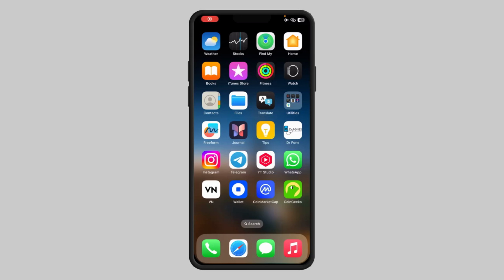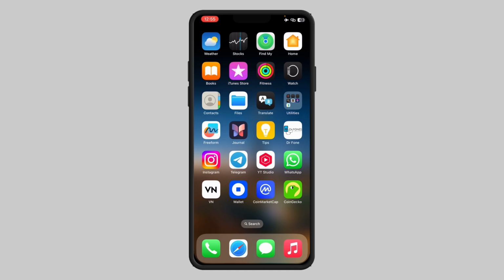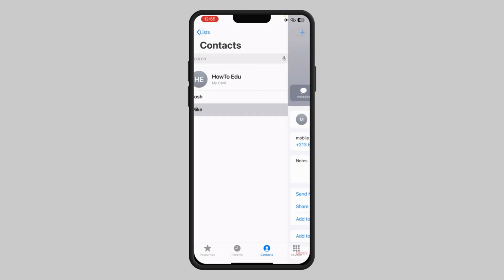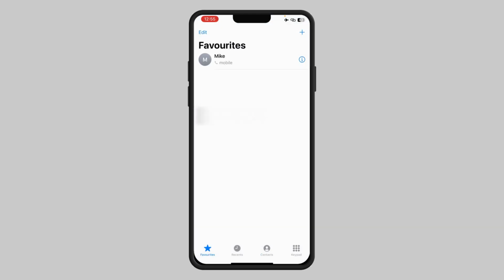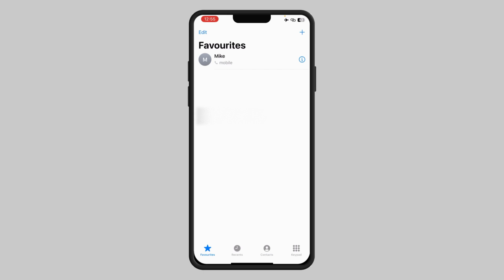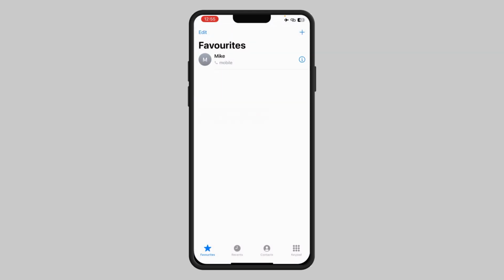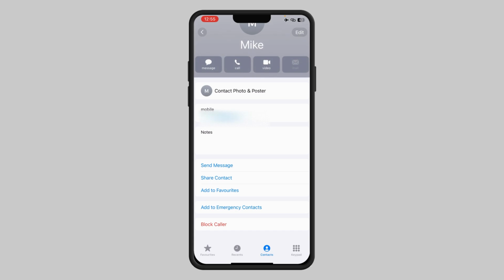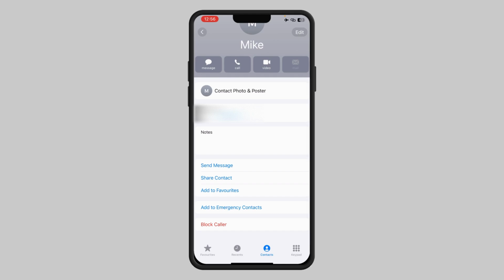How To Add/Remove Favourite Contacts on iPhone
In this video I'd show you How To Add/Remove Favourite Contacts on iPhone, Ensure you subscribe & turn on the bell notifications to this channel for lots of more educational guides and contents like this.

4. My Favourite Virtual Dollar Card for Online Payments & Subscriptions

6. The Complete Amazon KDP Beginners Program

8. The Ultimate WhatsApp Sales Blueprint

9.

10.  Invest in Stocks & Shares